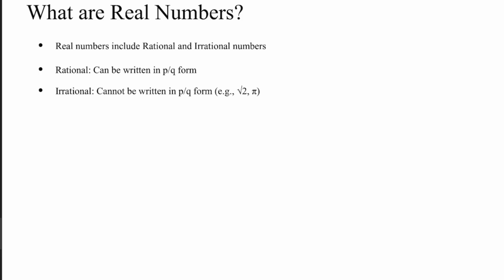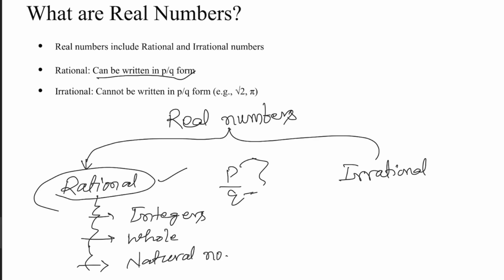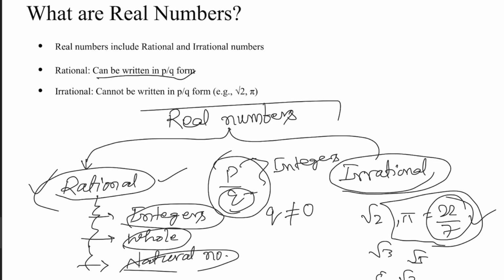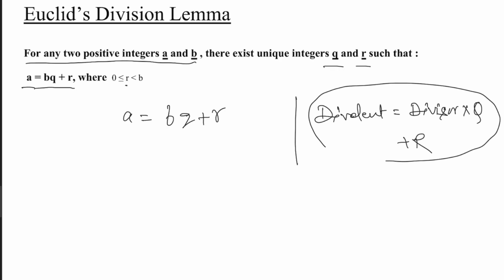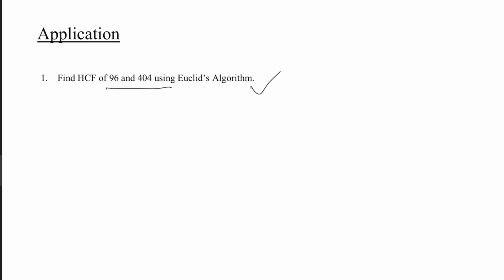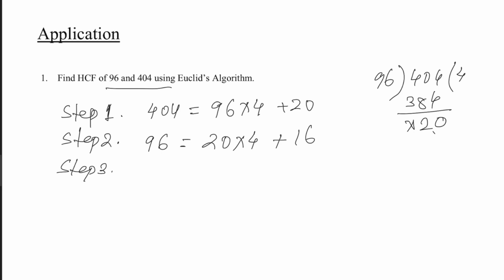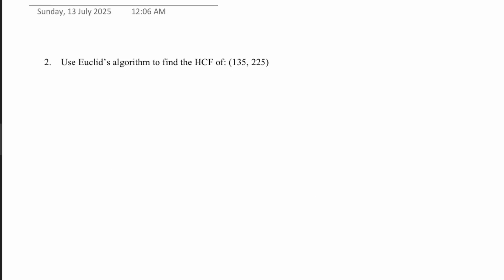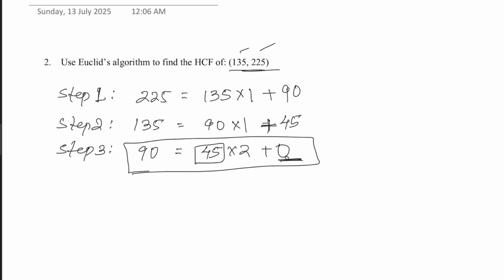“Real Numbers Class 10 | Euclid’s Division Lemma | Full Concept with Examples | CBSE 2026”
Real Numbers Class 10 | Euclid’s Division Lemma | CBSE 2025 Maths Chapter 1

In this video, we’ll cover the first topic of Class 10 Maths Chapter 1 – Euclid’s Division Lemma.

📚 Topics Covered:
 • What are Real Numbers?
 • Euclid’s Division Lemma explained
 • Step-by-step method to find HCF using Euclid’s Algorithm
 • Important example: HCF of 96 and 404
 • Homework questions for practice

📝 Homework Challenge:
 1. Find HCF of 135 and 225
 2. Find HCF of 867 and 255

📺 Next Video: Fundamental Theorem of Arithmetic – Coming Soon!

📚 Playlist: [Class 10 Maths Full Chapter Series]